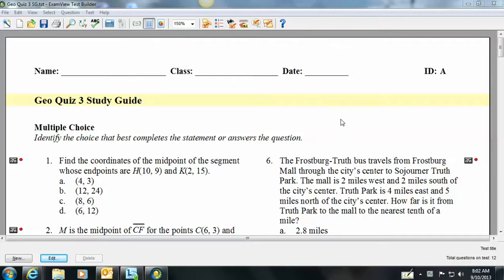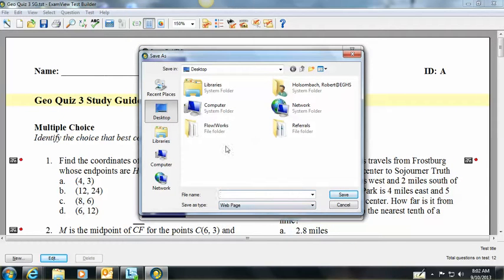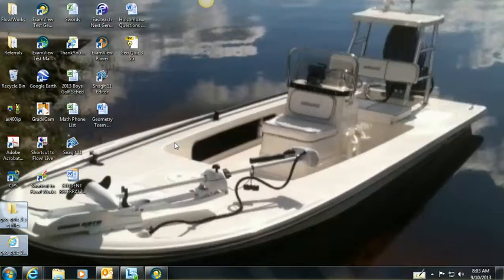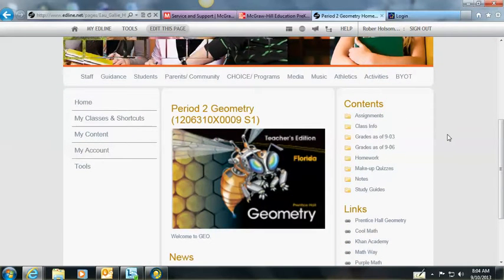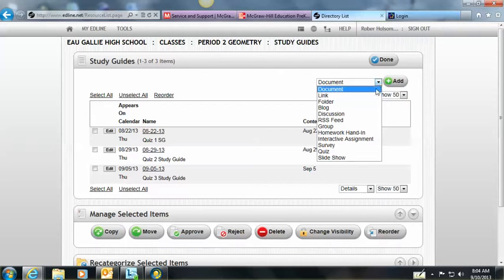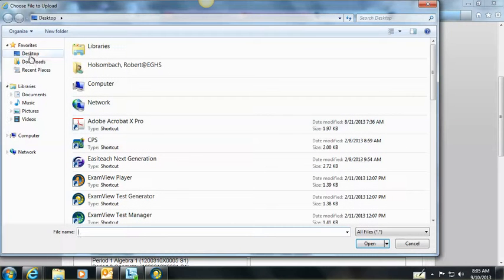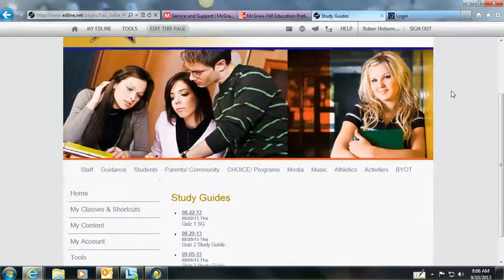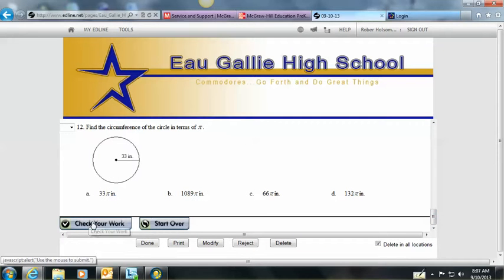Creating an Edline Study Guide